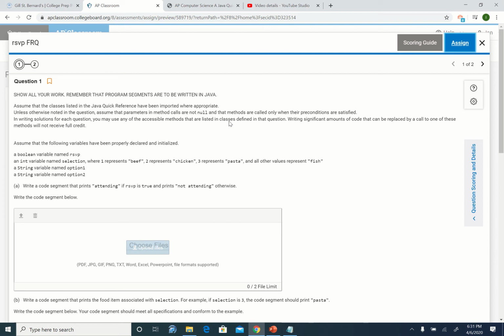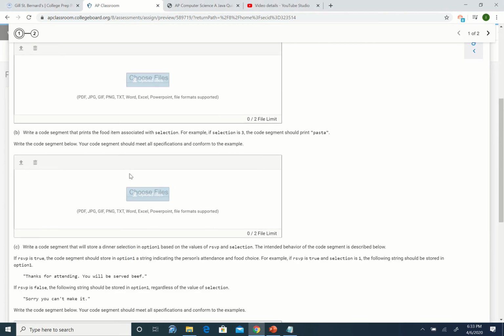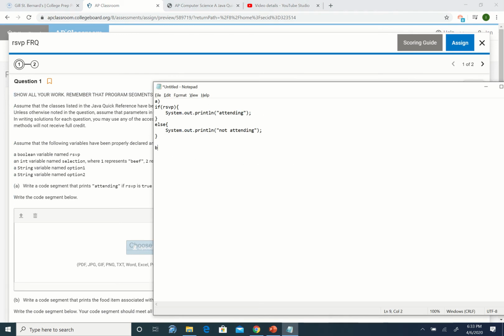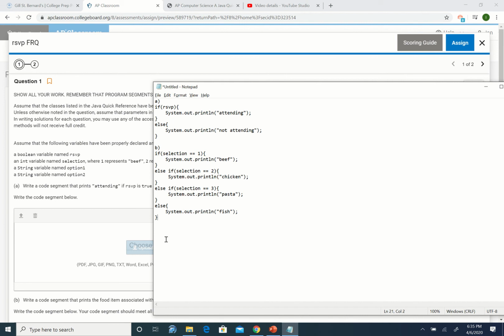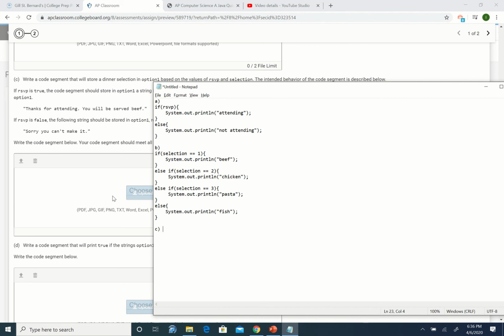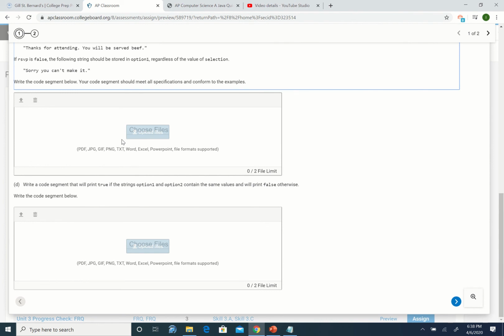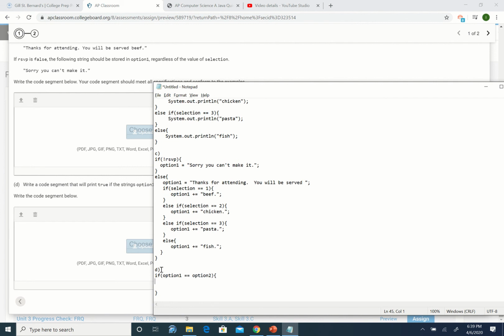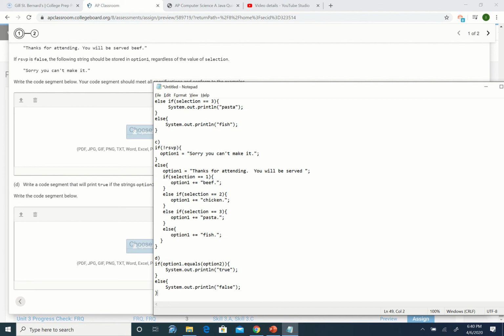AP CS A Unit 3 FRQ 1